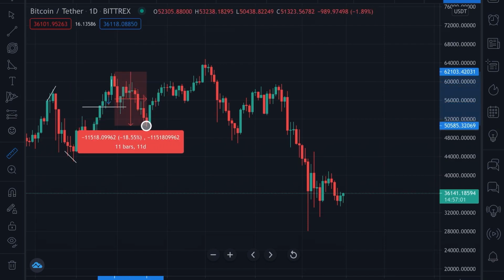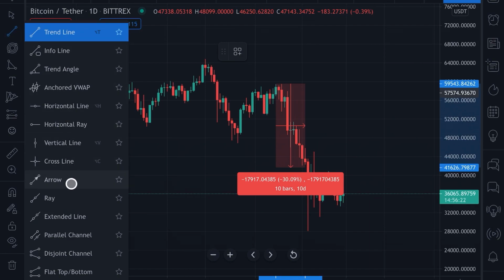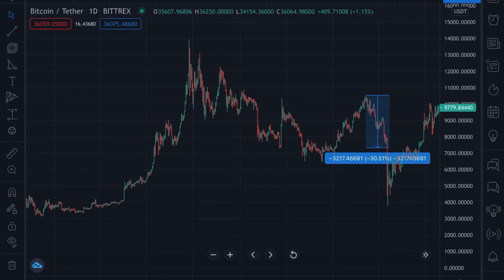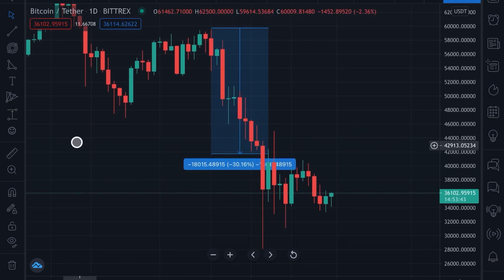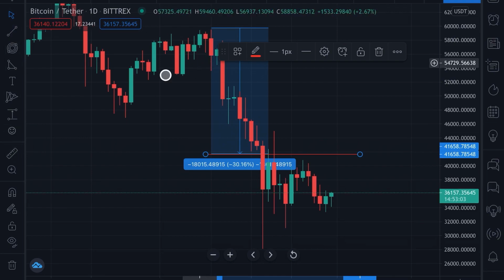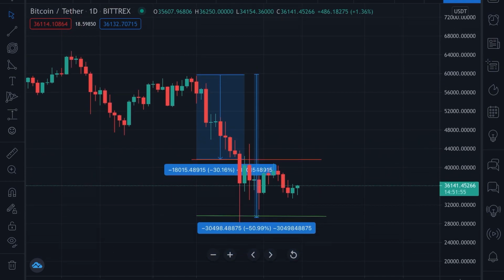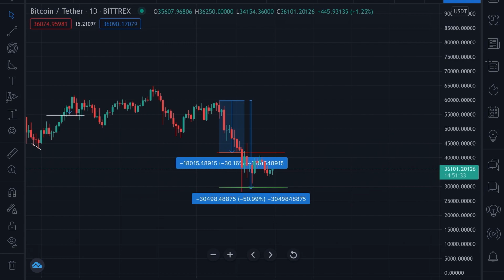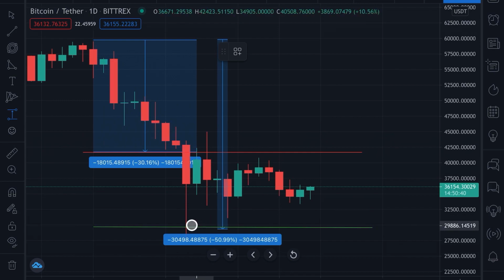How To Make Money During a Market Crash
In this video we observe and measure previous price crashes throughout Bitcoin’s price action history to help foreshadow a market crash. Once you have foreshadowed a market crash, you will be able to react accordingly. There are both long and short opportunities presented during a market crash. The key to capitalization is to not be over exposed! Do not have more funds tied up in trades than you have available to yourself. It is important to have funds available in order to save yourself from a losing position later. Shorting the crash and longing the rebound are two very easy ways to capitalize on negative market movements.